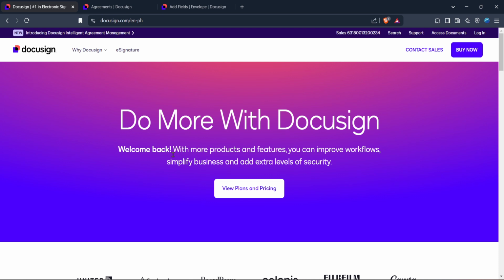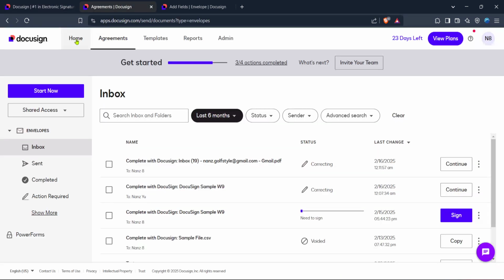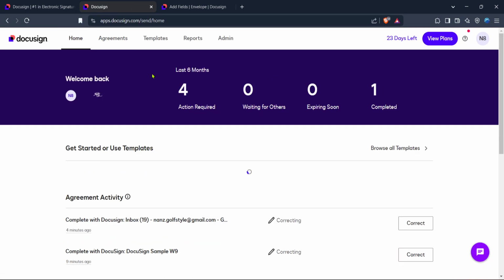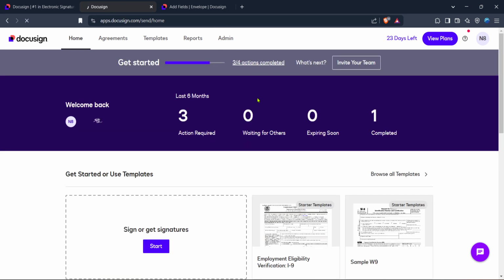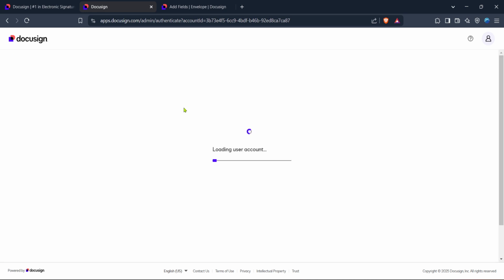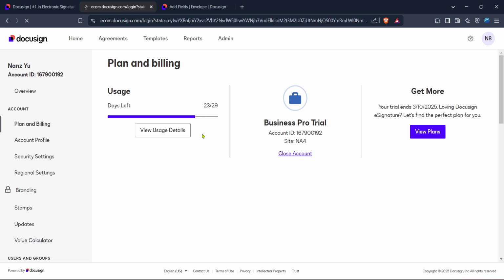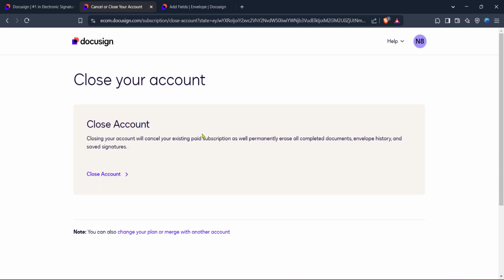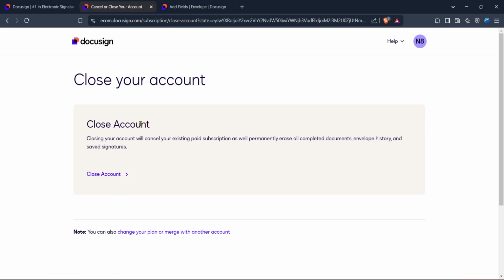How to Close Account on Docusign App (Full 2025 Guide)